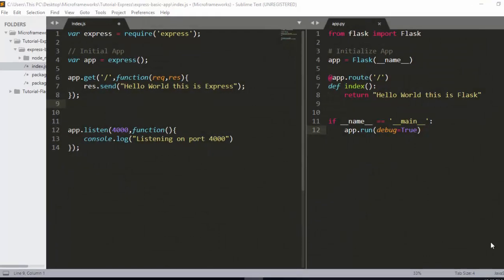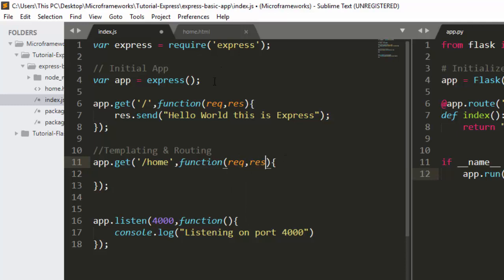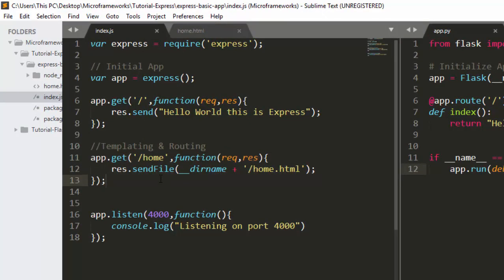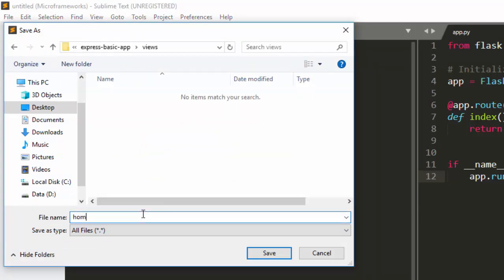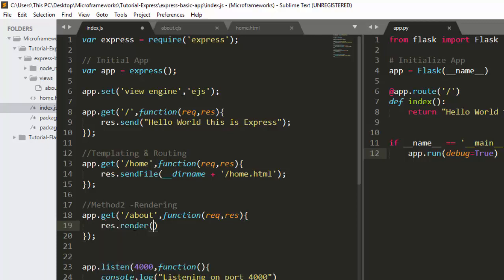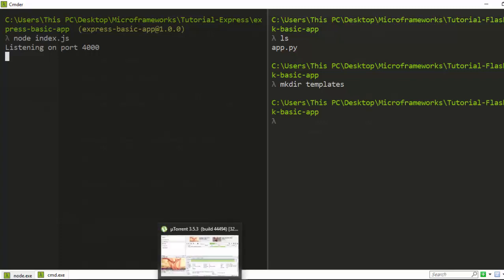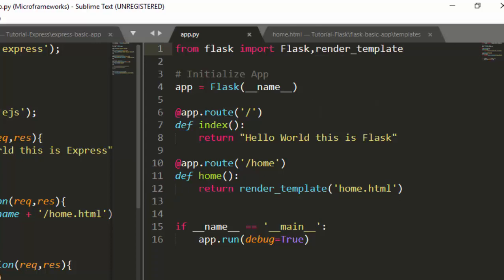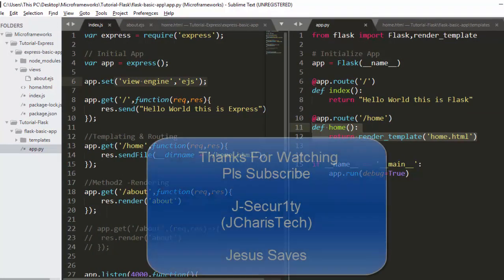Web Microframeworks with Flask & Express.js - Templates & Rendering Html (Part 1)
Web Microframeworks with Flask & Express.js - Template Engines & Rend Html (Part 1)

In this tutorial we will learn how to serve html files in flask and express.js. We will discuss about template engines and how to render files.

J-Secur1ty JCharisTech